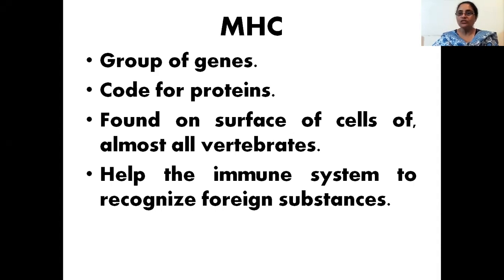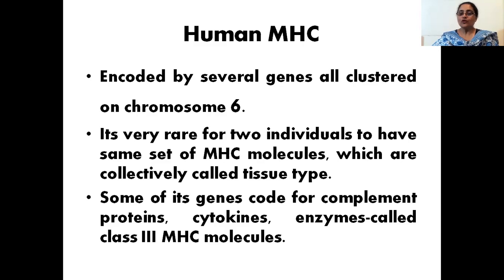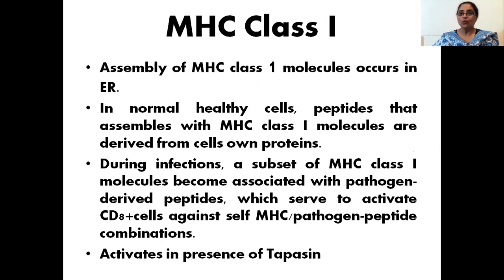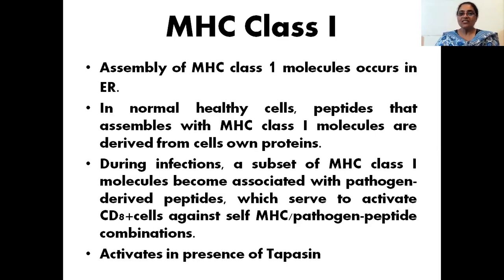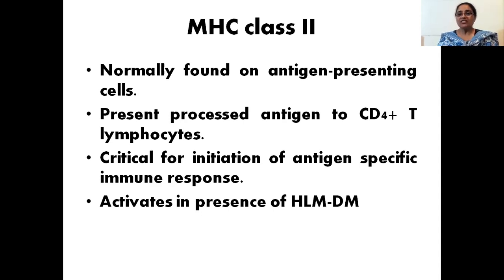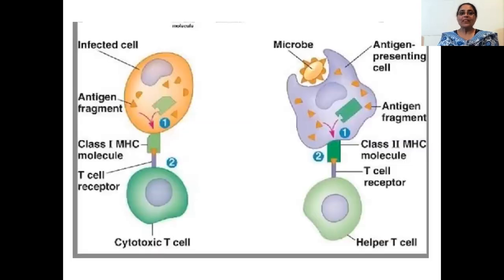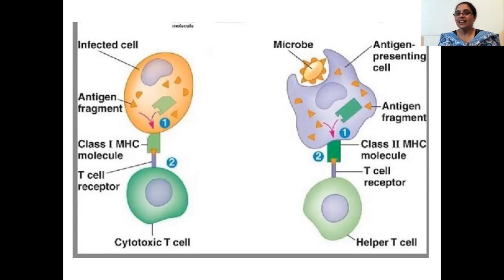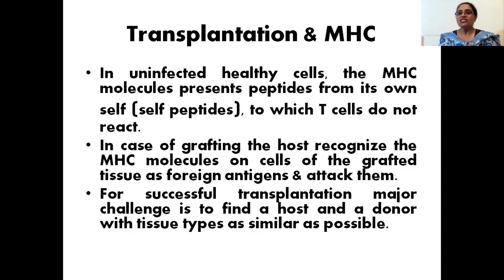Major Histocompatibility Complex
Lesson on types of MHC & its role